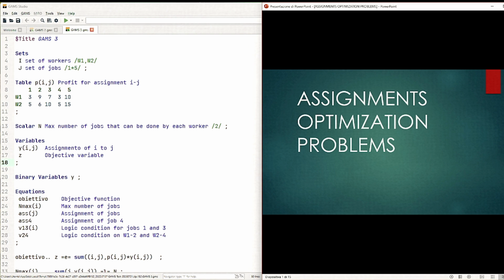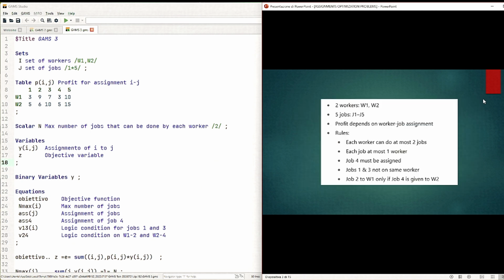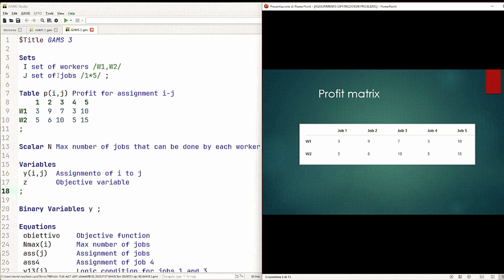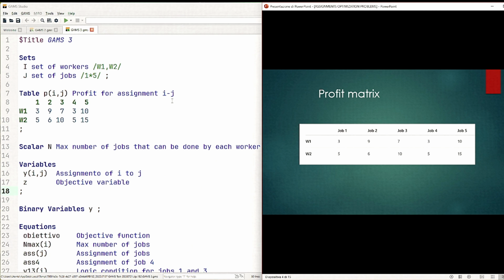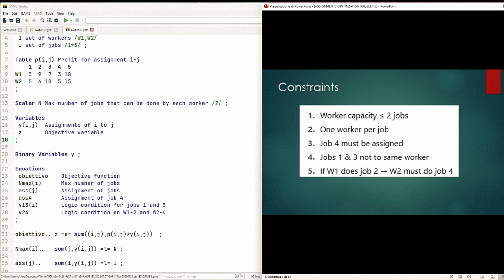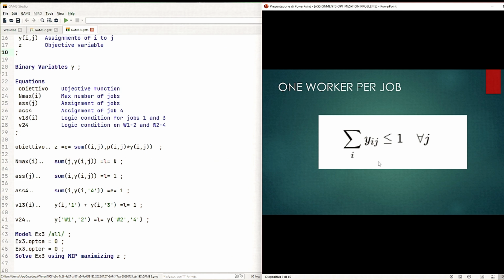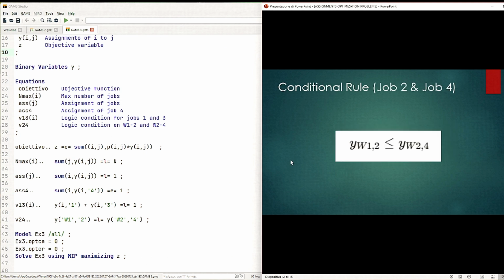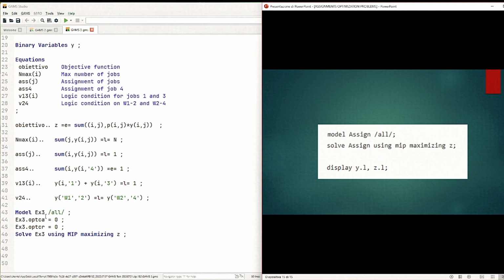Assignment Problems in GAMS | Task-to-Resource Optimization Explained Step by Step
In this video, I solve an assignment problem using GAMS.
The goal is to assign tasks to resources (or workers to jobs, machines to products, etc.) in the most efficient way, while minimizing the total cost of assignments.

We cover step by step:

Defining sets for tasks and resources

Parameters for assignment costs

Binary decision variables for task–resource assignments

One-to-one assignment constraints (each task and each resource must be matched)

Objective function to minimize the total cost

Solving the model and analyzing the results

This is a classic assignment problem in management engineering and operations research, explained clearly and practically for students and practitioners.